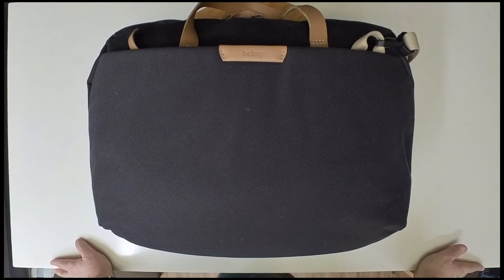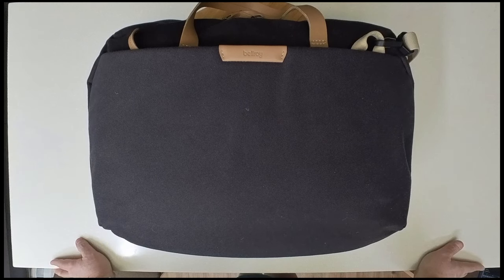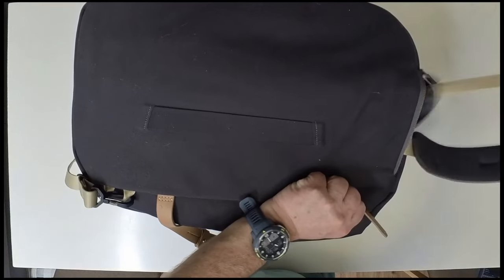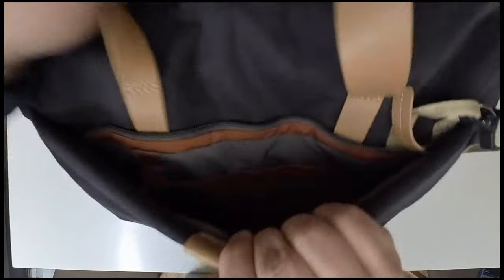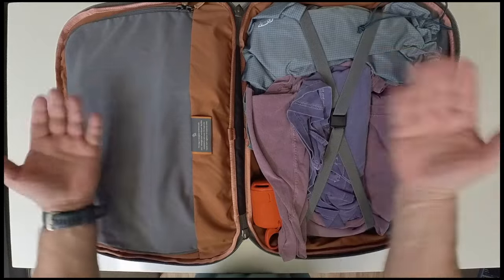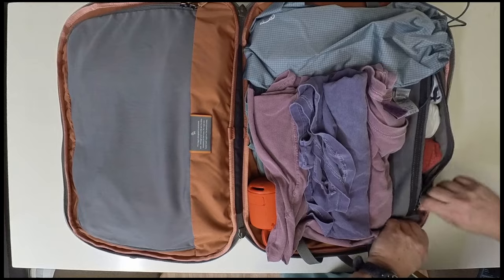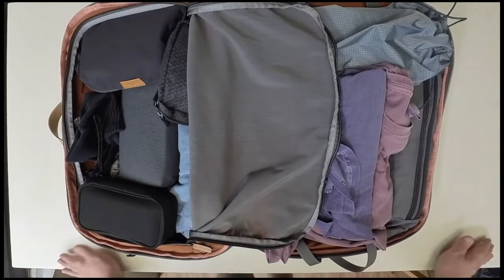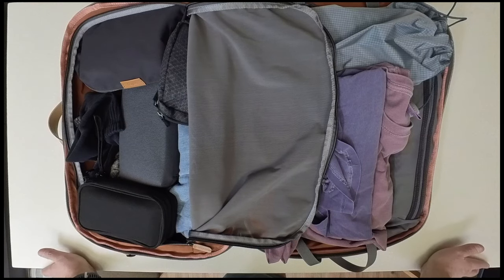TRAVEL GEAR: Bellroy Flight Bag - 2024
My bag for 2-3 day adventures for work or play (photography).  One of my favorite bags for travel.